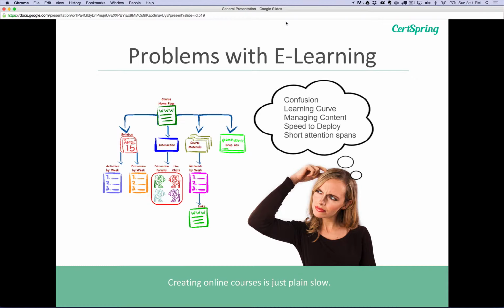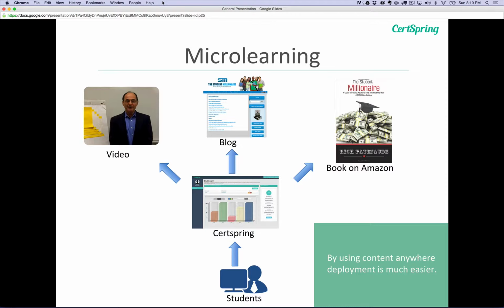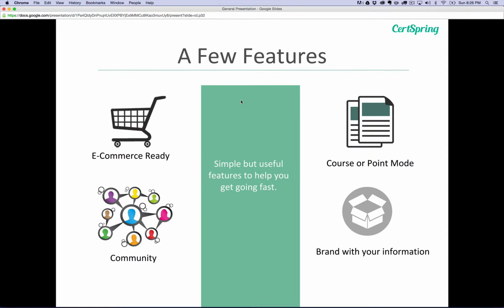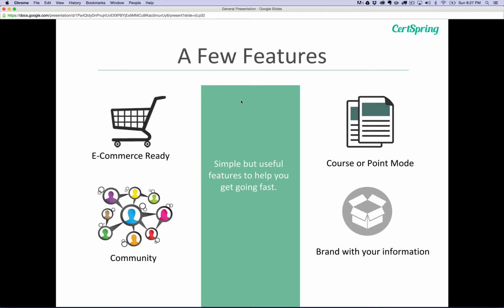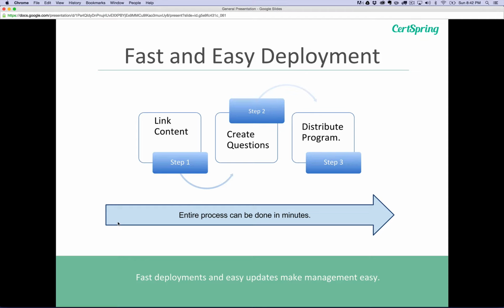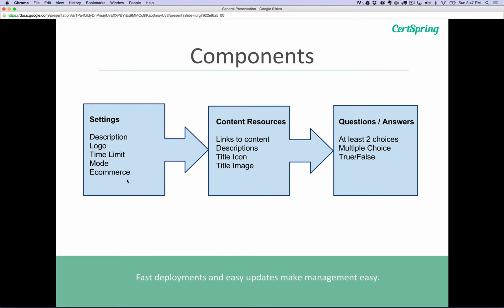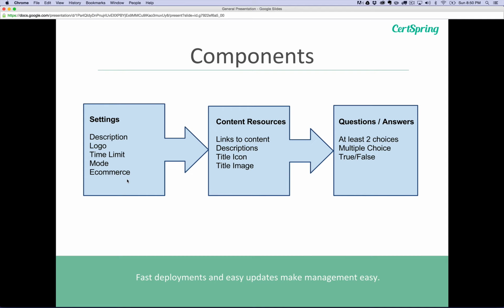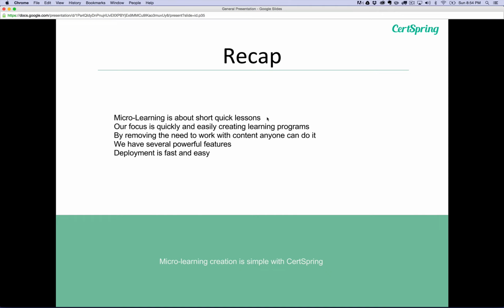How CertSpring and Micro-Learning Fit Together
In this video we will cover CertSpring at a high level as a part of our series to explain Micro-Learning and how it fits together with CertSpring to create Micro-Learning Programs